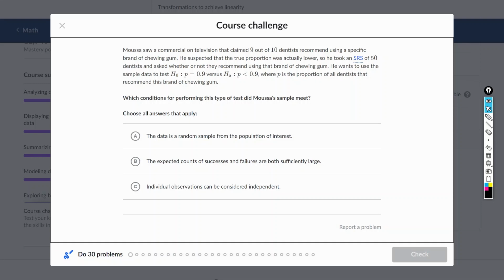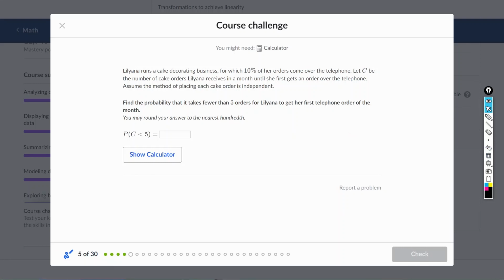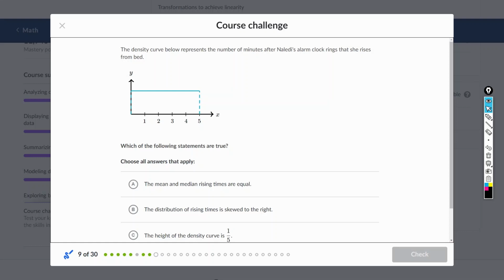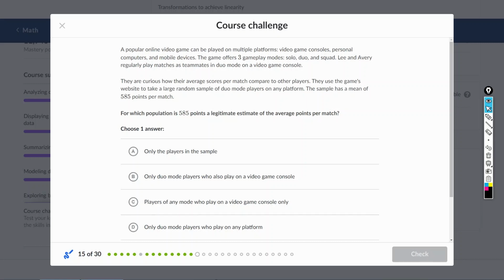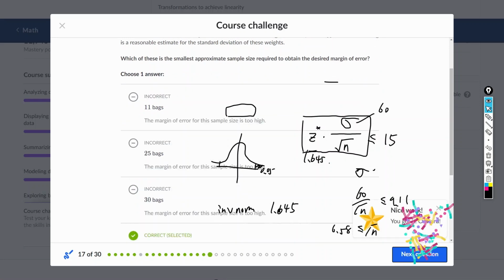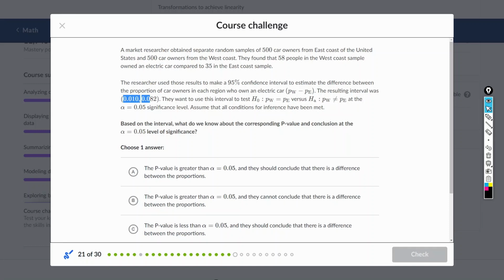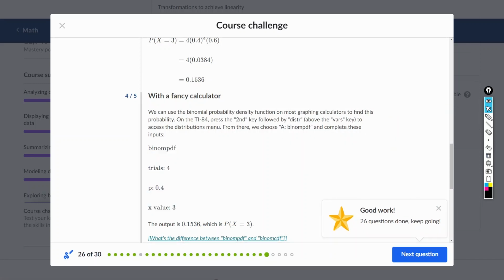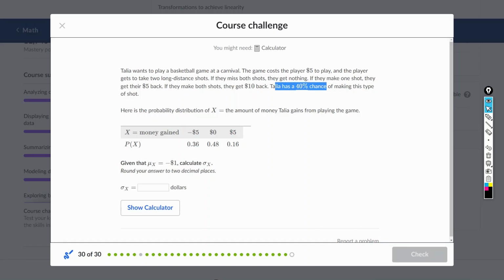AP Statistics 真题讲解 总复习 Final Review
AP Statistics, 真题讲解， 视频完整讲解，真题解析，视频讲解，不断更新中